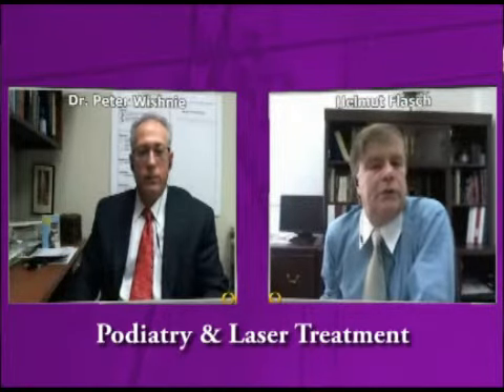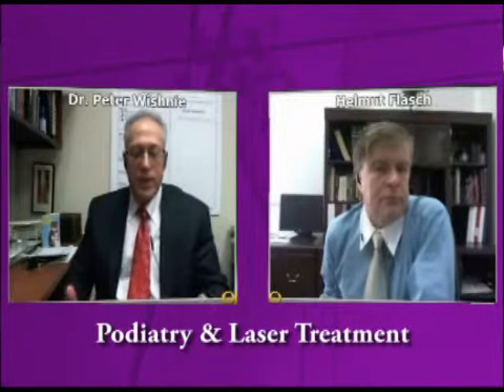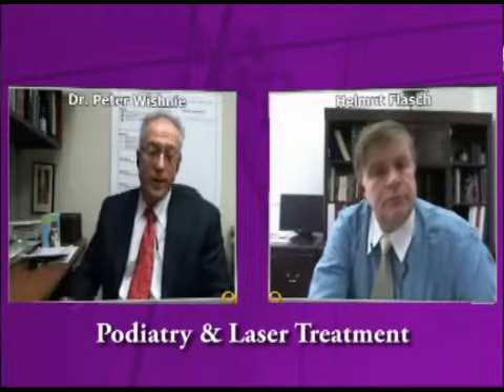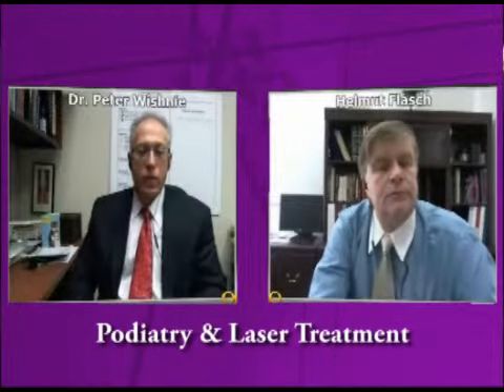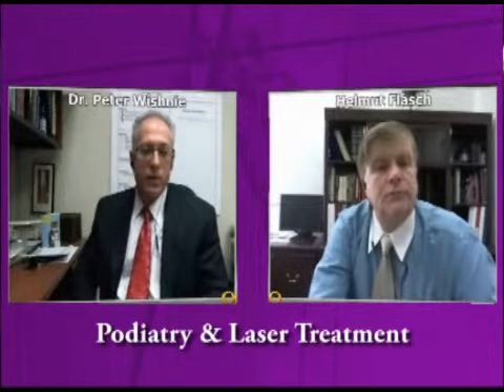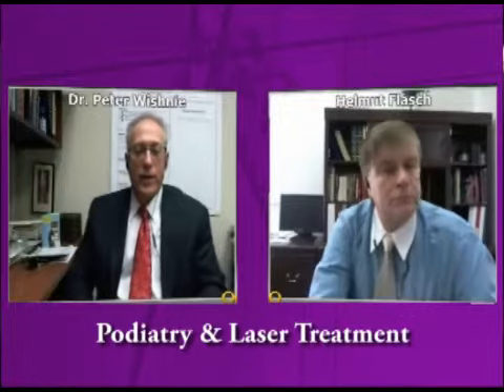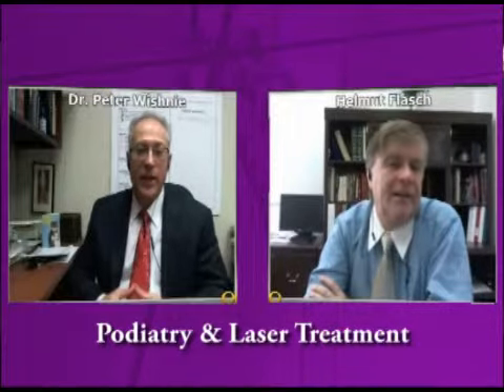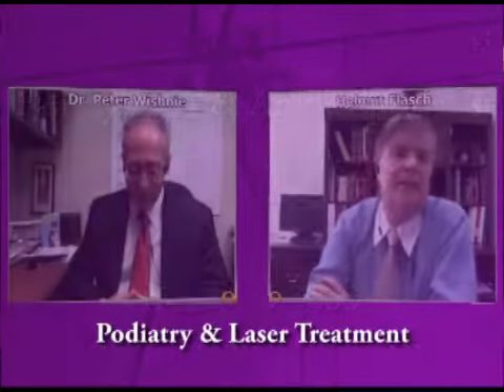Hillsborough Foot Deformities, Podiatry & Laser Treatment Somerset, Somerville Podiatrist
Hillsborough Podiatrist, Dr. Peter Wishnie advises patients seeking correction of various medical problems affecting the feet, that today's podiatrists are equipped with laser treatments designed for safe and effective foot care. Laser treatment is an effective method, used by foot doctors to treat fungal infections, heel spurs and warts. Toe nail fungus can also be treated painlessly with laser treatment. Podiatrist Hillsborough NJ, Dr. Peter Wishnie can relieve painful feet and restore painless walking and standing with the appropriate laser treatment to help you get back on your feet.
Hillsborough Podiatrist, Dr. Peter Wishnie , also serves the cities of: Somerset NJ, Zarephath NJ, Manville NJ, Belle Mead NJ, Somerville NJ, Franklin ParkNJ and the zip codes of: 08844, 08875, 08890